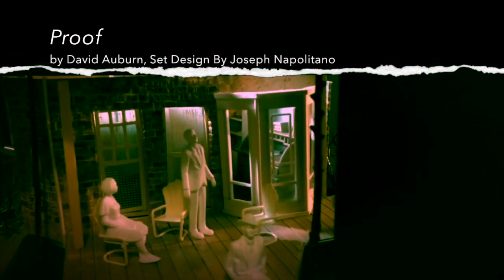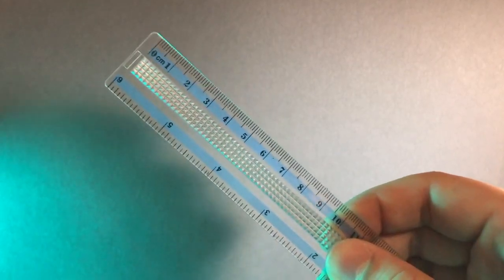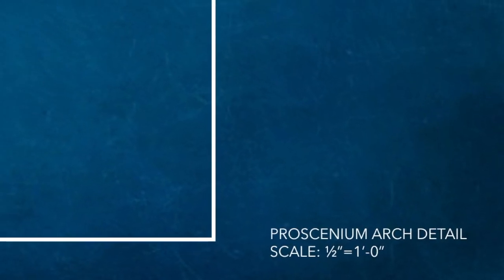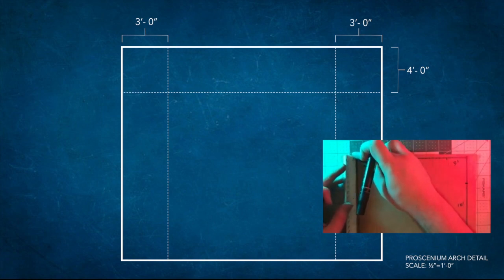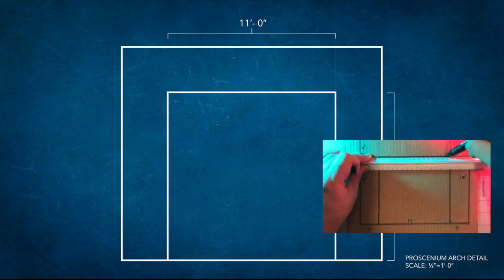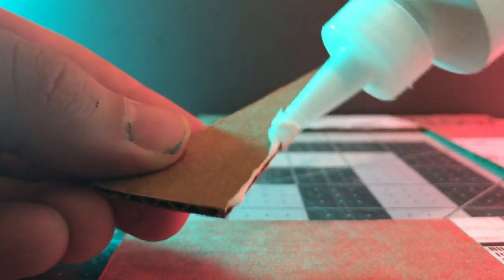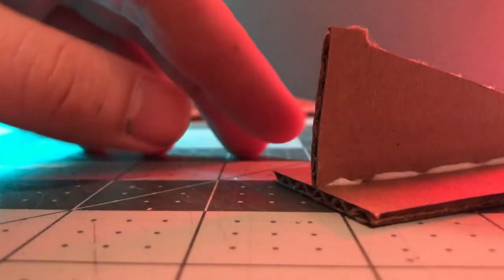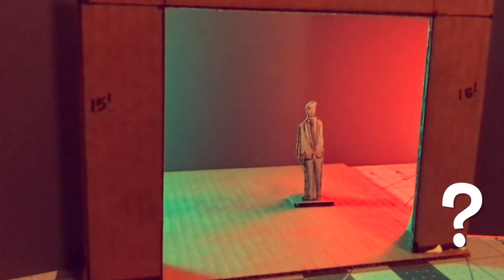Theatrical Design & Tech Episode 2: Setting the Stage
The topic of this lesson is setting the stage. In this lesson we discuss working from technical draftings, and the use of a scale model-box. We will create a 1/2" scale model-boxes to use for our designs in future lessons. Here you'll find a simple at-home activity that includes geometry, measuring, model-making, drawing, and basic drafting skills.

Required materials:

-Scissor
-Ruler
-Pencil
-Glue stick or White glue (Elmers, tacky, etc.)
-Cardboard (Foam core, cereal box cardboard, Bristol or butter boards will also work for this project)

Optional:

-Protractor
-Architectural Scale Ruler